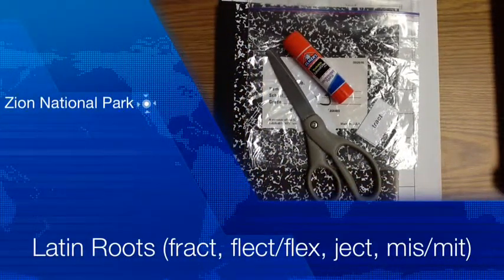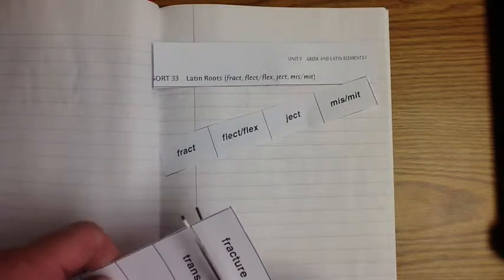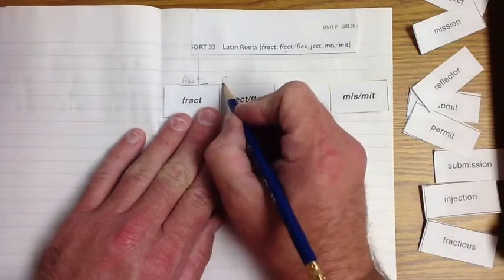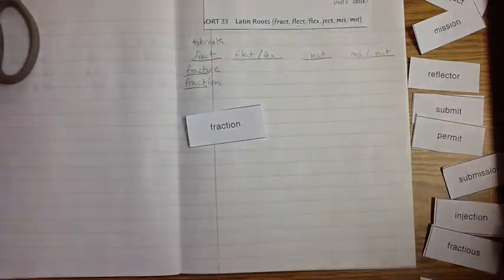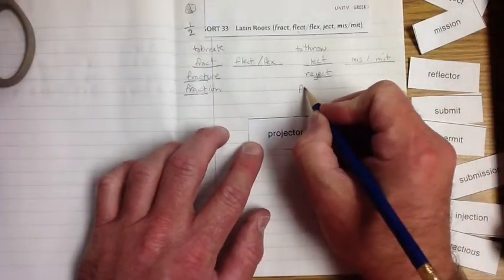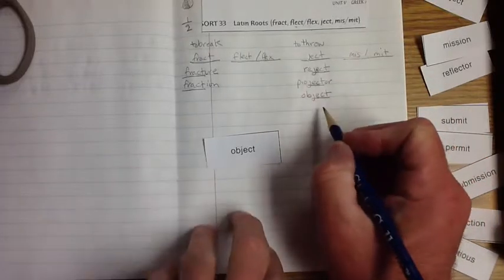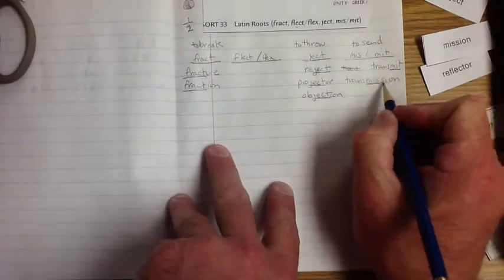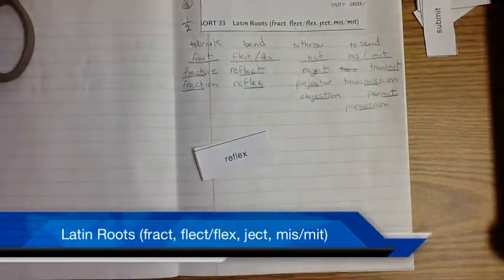DV33 Latin Roots (fract, flect-flex, ject, mis-mit)